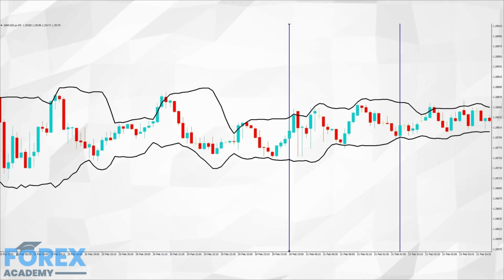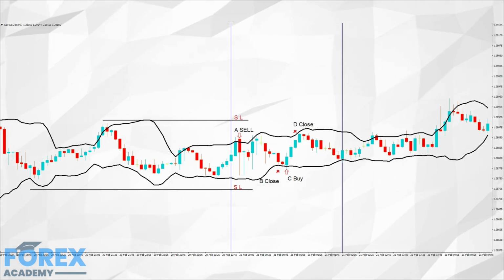Forex Scalping The 5 Minute Time Frame Like A Pro! Easy Money!